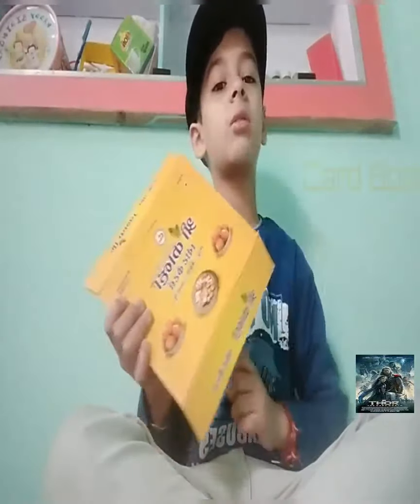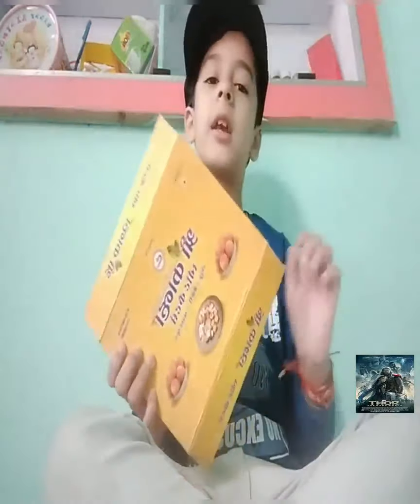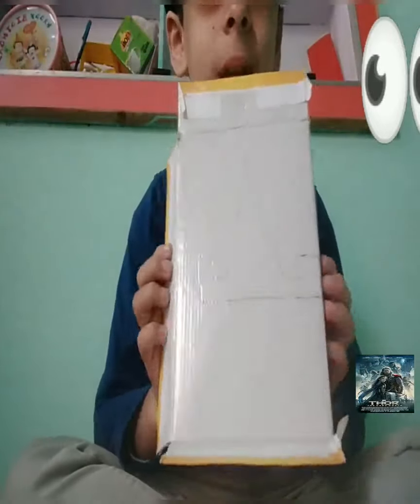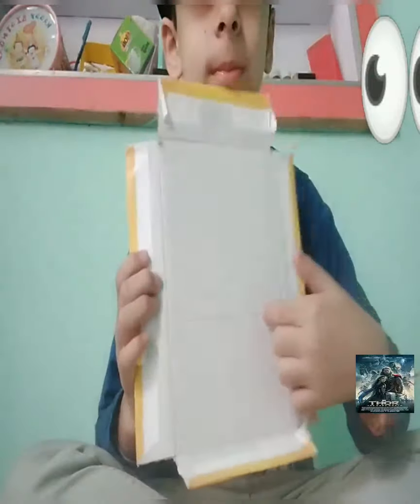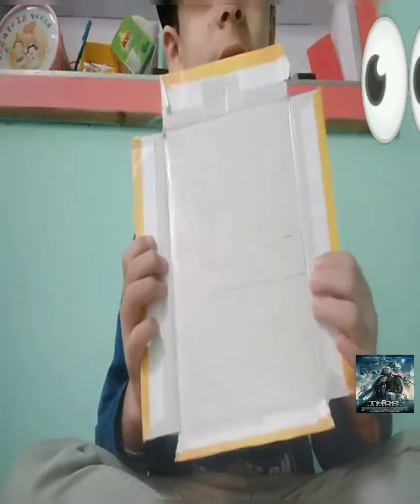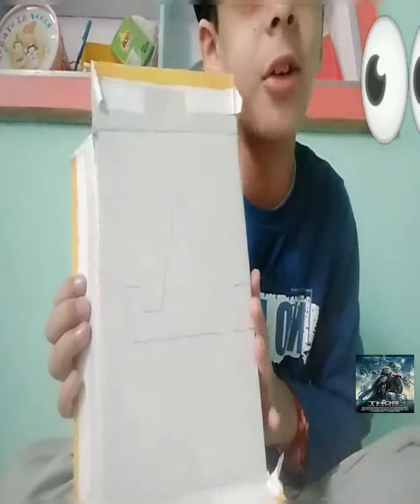How to Make Mobile Stand At Home ! - dm_f40f327f77fa21735da00270960bae93...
+ Credit: How to Make Mobile Stand  At Home ! - dm_f40f327f77fa21735da00270960bae93...